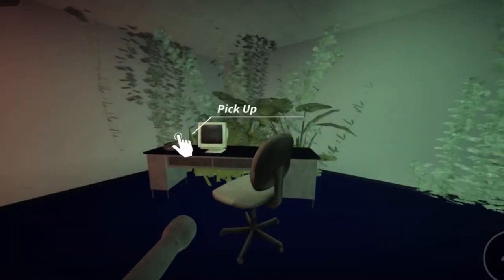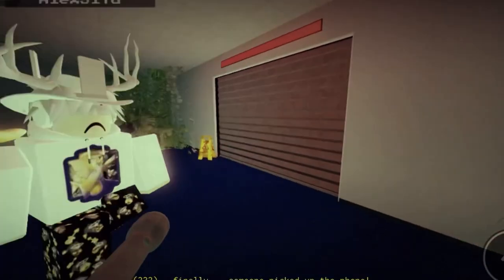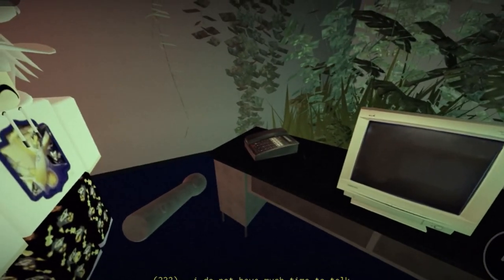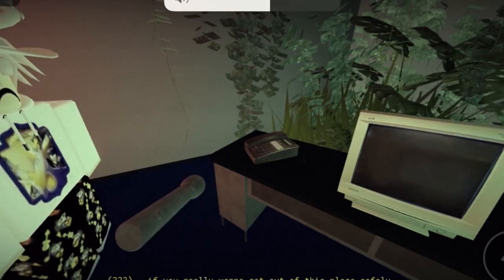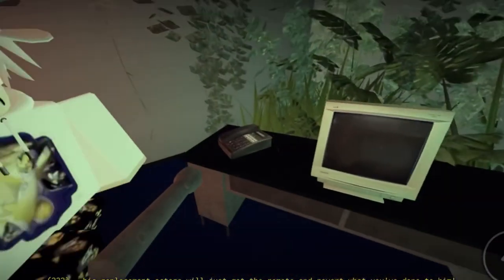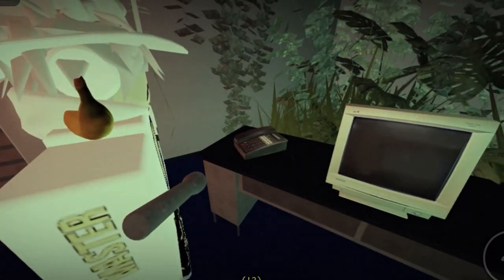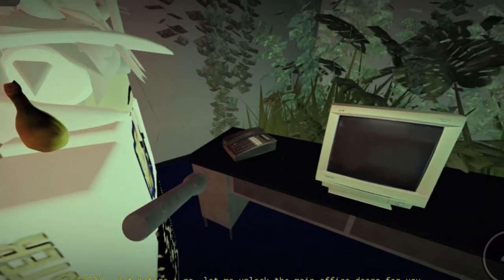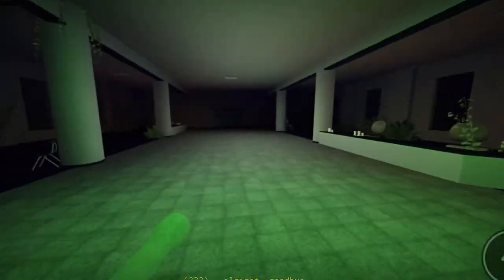THE MIMIC JEALOUSY CHAPTER 4 NEWS!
its coming 😲